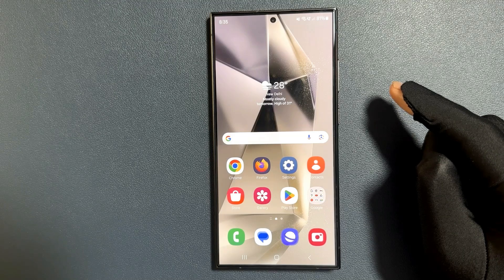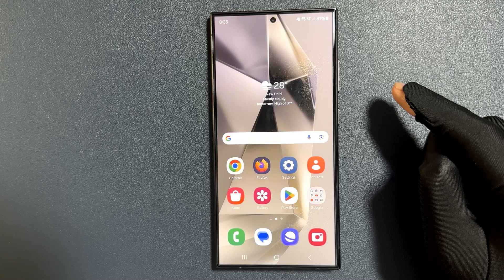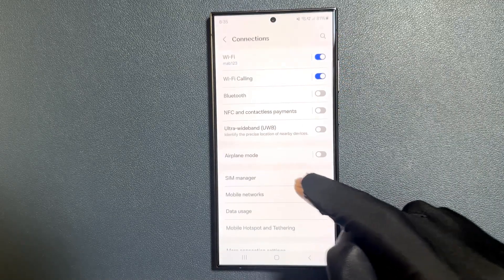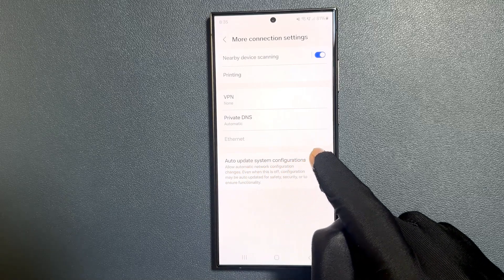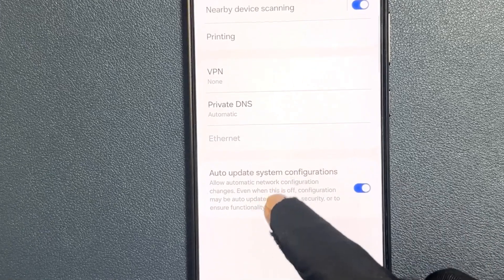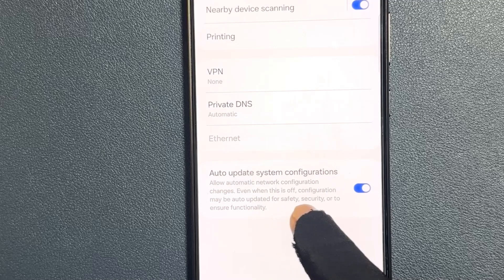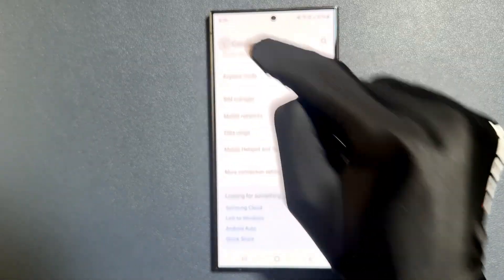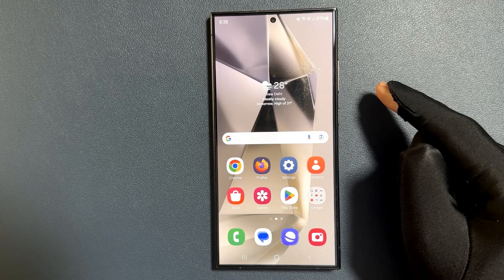How to Turn On/Off Auto-Update System Configurations on Samsung Galaxy S24 Ultra?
Hi guys, In this Video, I will show you "How to Turn On/Off Auto-Update System Configurations on Samsung Galaxy S24 Ultra."